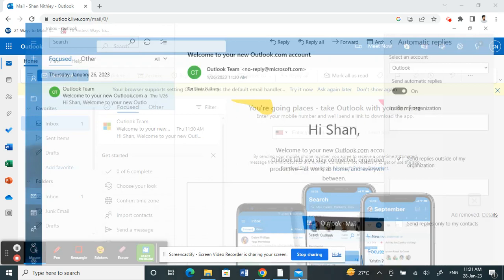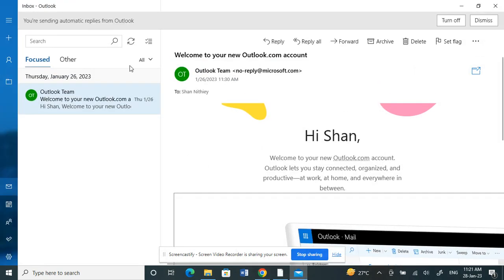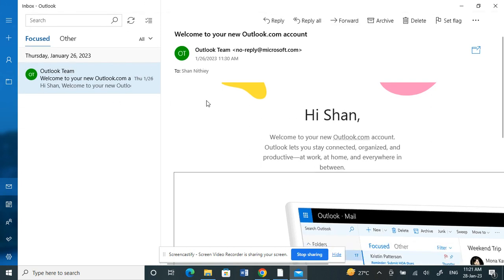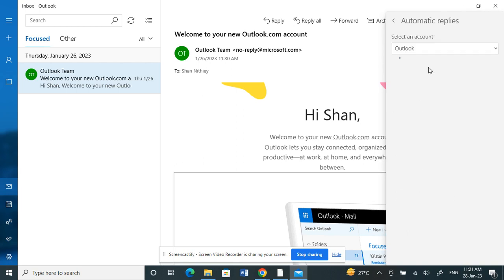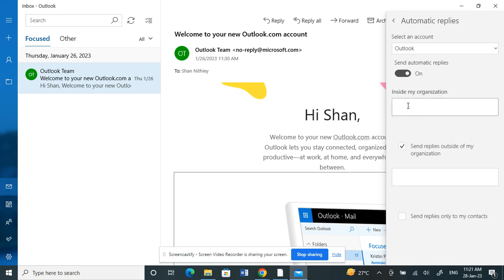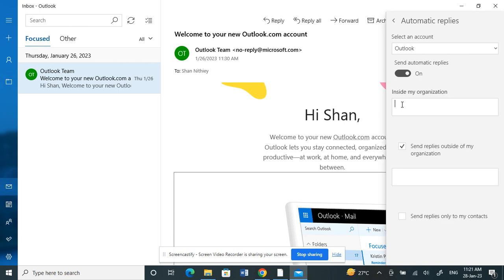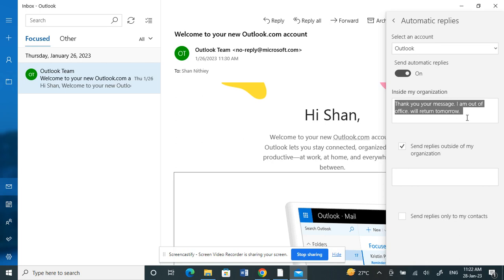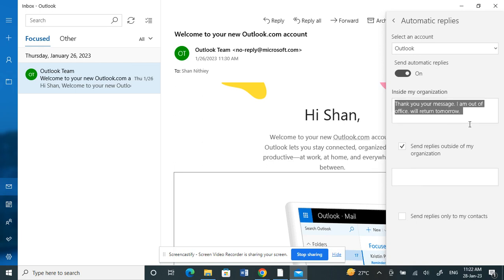How to Setup an 'OUT OF OFFICE' Automatic Reply in Microsoft Outlook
How to Setup an out of office automatic reply in Microsoft outlook. In this video I'll show you How to Setup an out of office automatic reply in Microsoft outlook. If you want to learn how to set up an automatic reply on outlook 365 for out of office, kindly watch this video till the end.

How to Create an out of office automatic reply in microsoft outlook is easy so keep watching to learn step-by-step How to Setup an out of office automatic reply in Microsoft outlook easily. If you have any questions about How to Make an out of office automatic reply in Microsoft outlook kindly leave them in the comments.